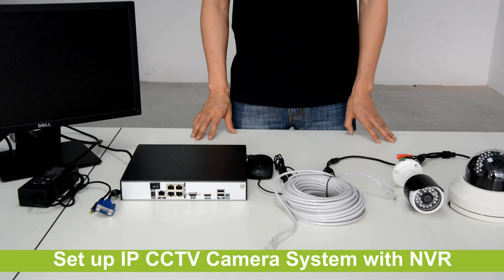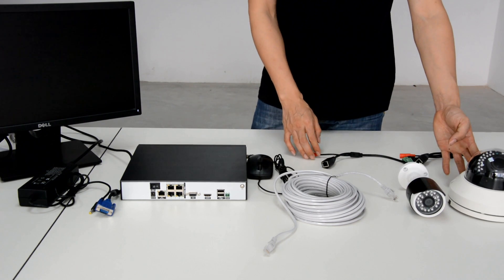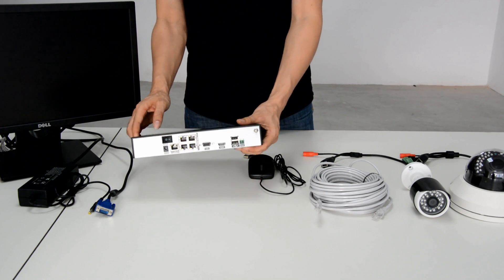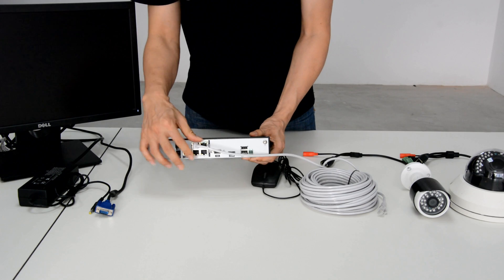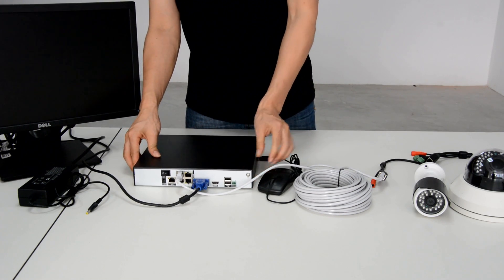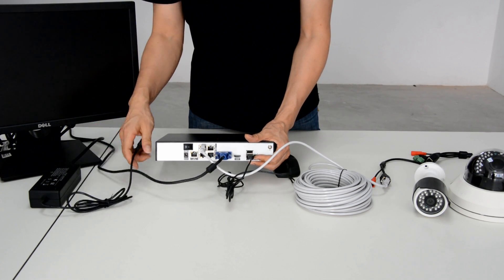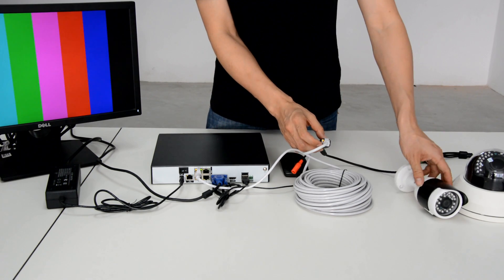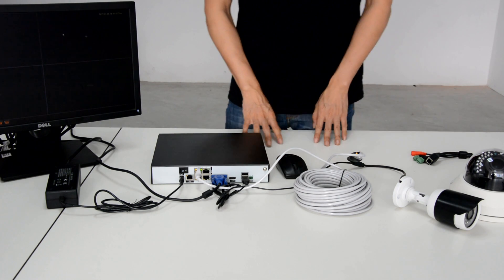How to Set up IP CCTV Camera System with NVR/DVR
If you don't know how to set up IP CCTV security camera system with NVR/DVR. Please just follow these direction.